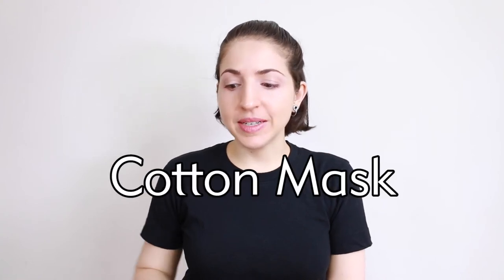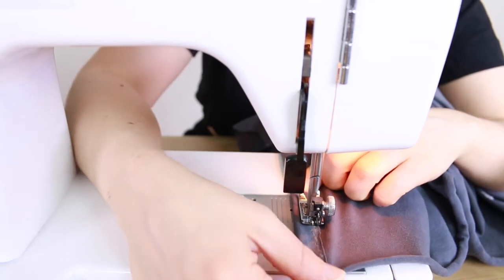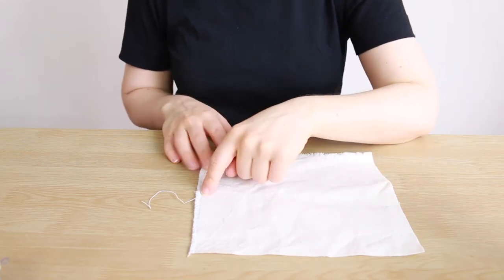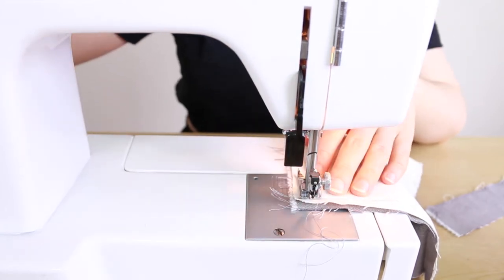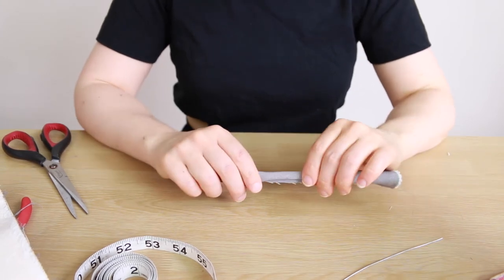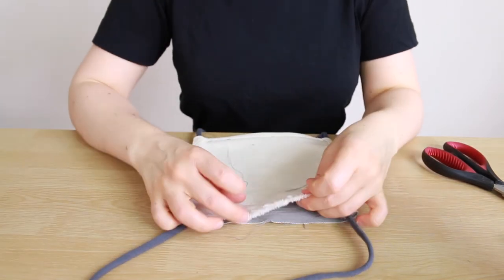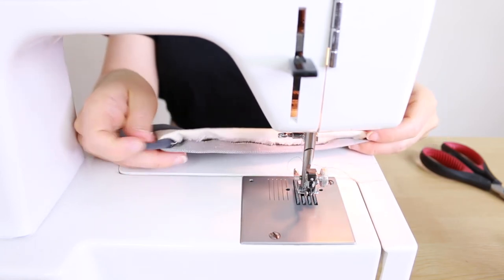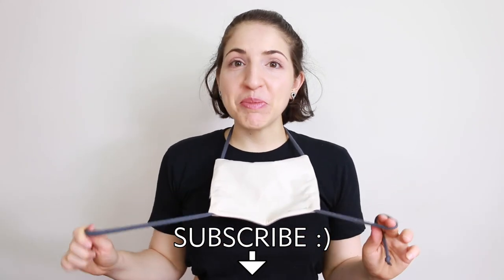DIY Organic Cotton Face Mask Reusable Washable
This is a DIY cotton face mask made of organic cotton and hemp woven fabric.

I made this completely from supplies I had at home:
Organic Cotton Undyed Fabric
Hemp/Organic Cotton Fabric
Stretch Jersey Fabric
Picture Hanging Wire

I also used some basic home sewing tools:
Thread
Sewing Machine
Scissors
Seam Ripper
Straight Pins
Iron

This is NOT a medical mask, surgical mask, or N95 mask, and there is no evidence that this mask protects against COVID-19/Coronavirus or other viruses or bacteria. It is not designed or intended to prevent, treat , or cure any disease or health condition.

Hi, I'm Emily. I approach fashion topics from a designer's point of view. Fashion designers are vastly under-represented in fashion media. I'm here to give us a voice.